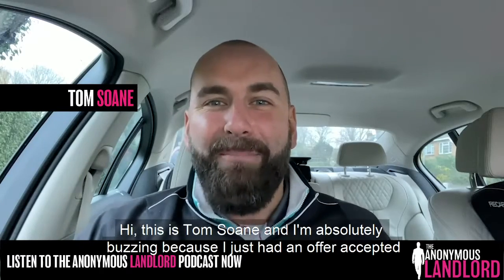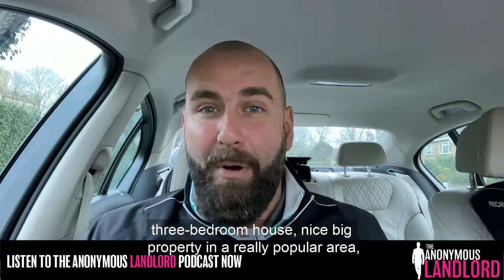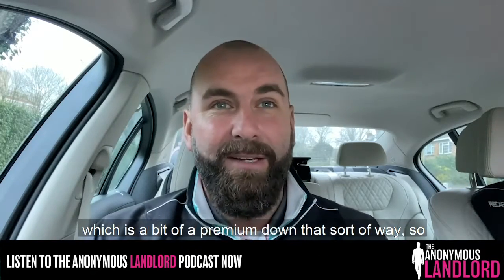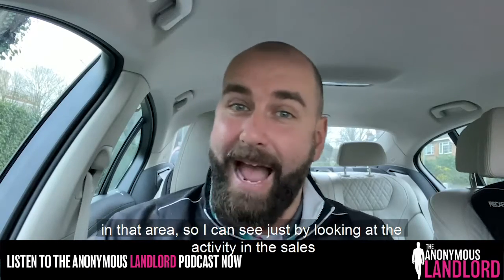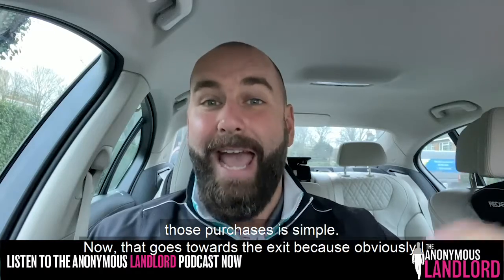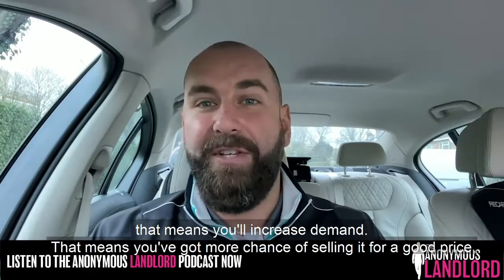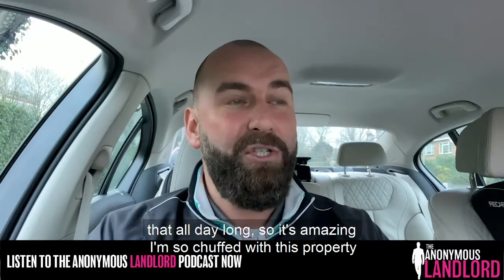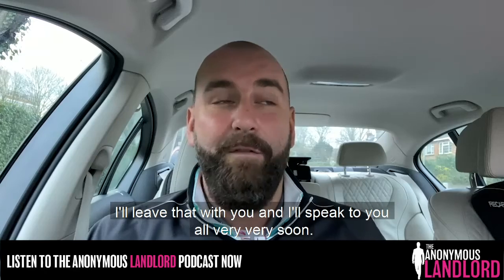Just bought ANOTHER house! This is a belter…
Listen to The Anonymous Landlord PODCAST.